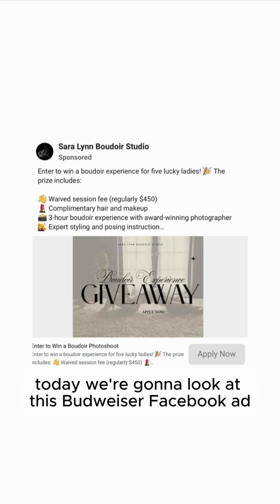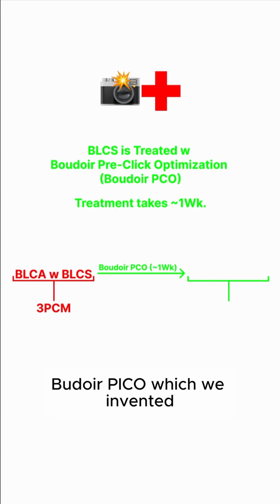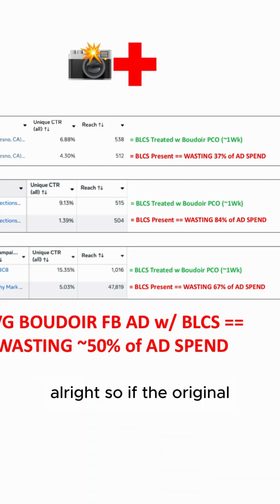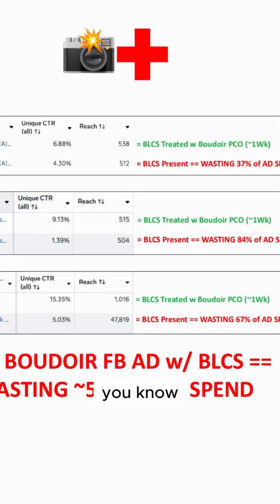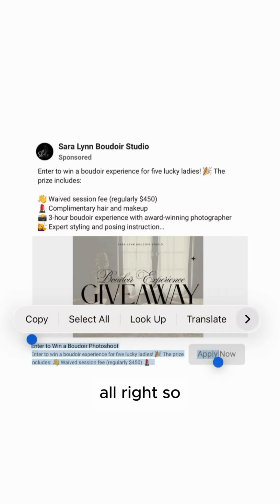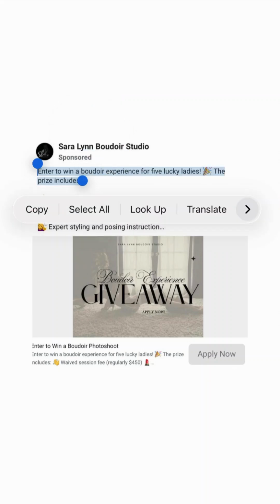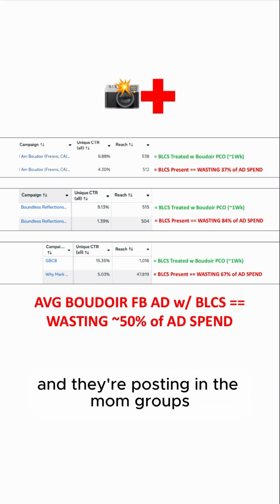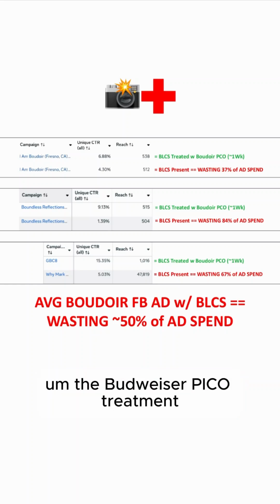Boudoir Pre-Click Optimization: How A Boudoir Facebook Ad Gets Treated In A Week